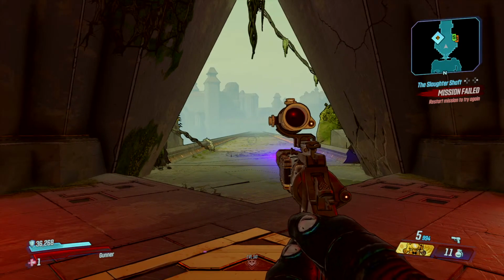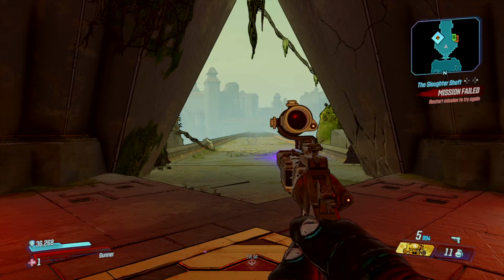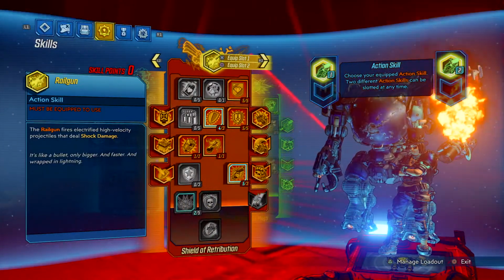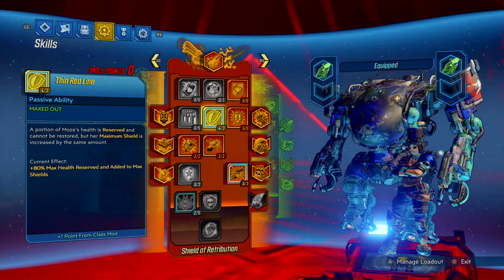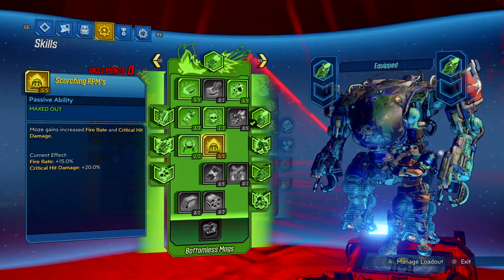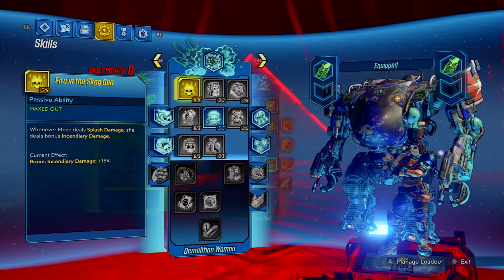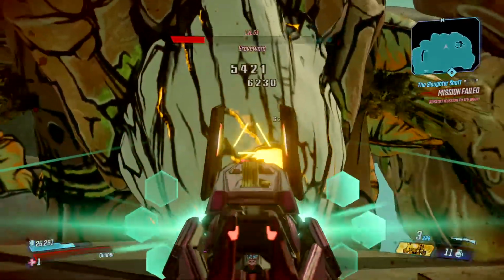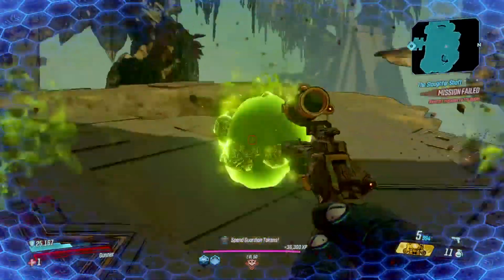BL3 How To: One Shot Crit Swap Graveward with Moze